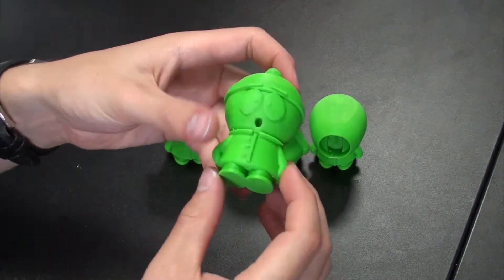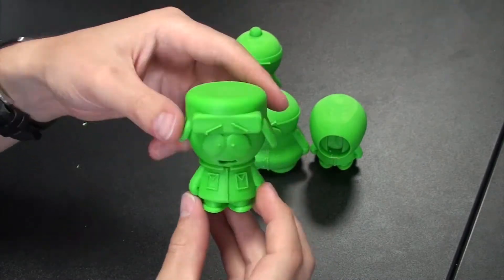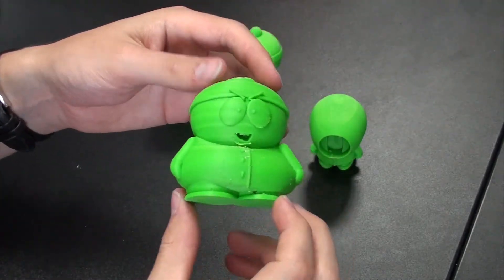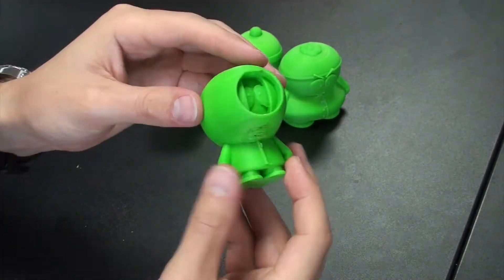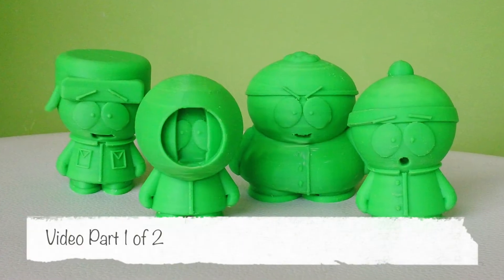3D Printing South Park Characters on The Zortrax M200 Part 1 of 2 | Cool 3D Prints | Dream 3D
To find out more about this product, including price and availability please see the following

In this video we will be printing the characters from South Park on the Zortrax M200 3D printer. Part 1 of 2.

Part 2 will show you how to finish them up.